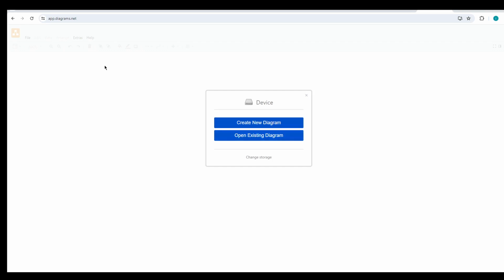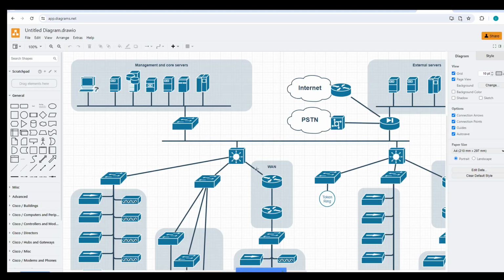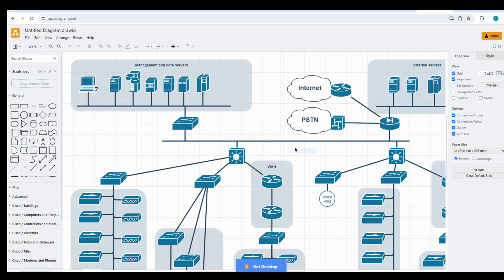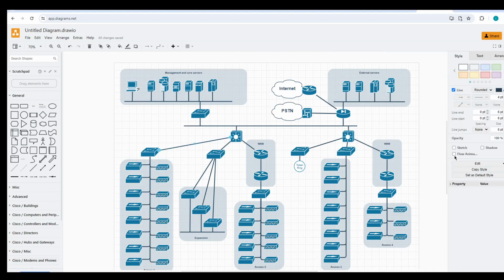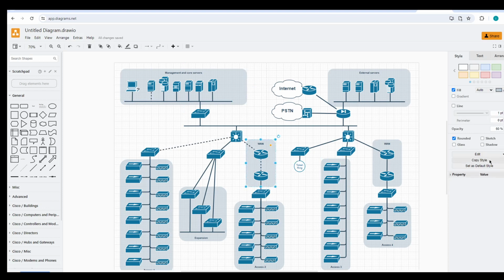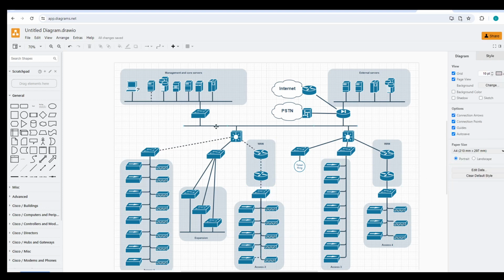How to make Network Diagrams | Animated Diagrams | Network Diagram Tool 2024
"🌟 Discover the ultimate tool for visualizing your ideas: app.diagrams.net! Whether you're a seasoned pro or just starting out, this platform offers endless possibilities for creating captivating diagrams with ease.

🚀 Say goodbye to static presentations and hello to dynamic storytelling! With app.diagrams.net, you can effortlessly animate data flow conduits, making your diagrams come alive in ways you never thought possible.

🎨 Explore a vast library of icons and categories, from NETWORK diagrams to flowcharts and beyond. Simply select your desired elements, add animations with a few clicks, and watch your ideas take flight!

💡 Not only is app.diagrams.net a game-changer for professionals crafting network diagrams, but it's also a must-have tool for anyone looking to inject creativity into their presentations.

Ready to elevate your visuals? Dive into app.diagrams.net today and unleash your imagination! diagram animated tools"